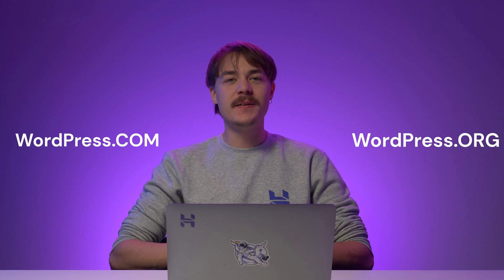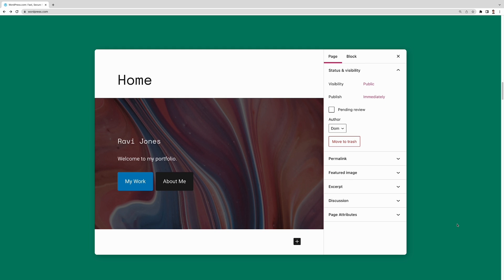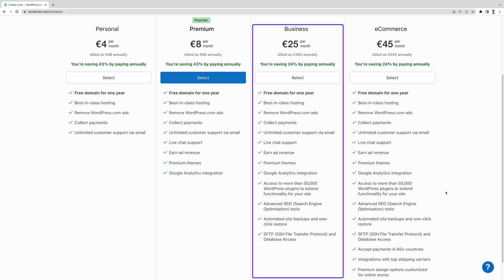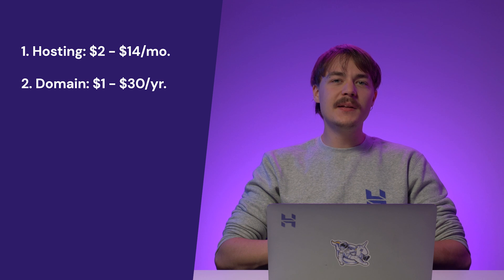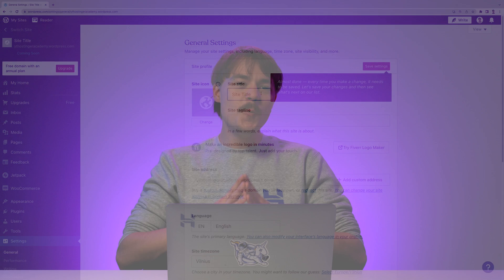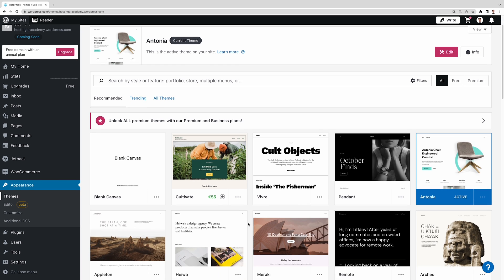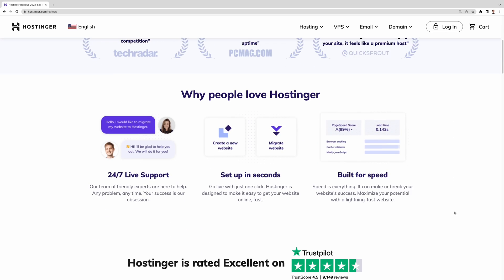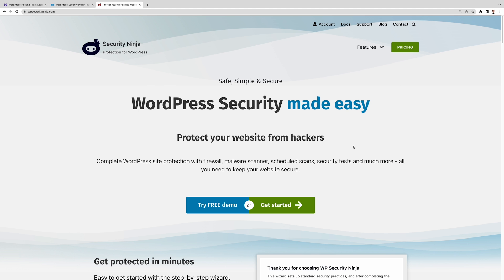WordPress.com vs WordPress.org | Explained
Learn the difference between WordPress.com vs WordPress.org and choose the most suitable platform for your needs. Start your WordPress journey with Hostinger web hosting

WordPress is a popular content management system (CMS) that helps users create and manage websites easily. There are two versions to choose from: WordPress.com and WordPress.org. Find out the best option for your needs by watching this WordPress.com vs WordPress.org comparison video.

📌 Handy Links

WordPress.com vs WordPress.org: What Sets Each Platform Apart? – Hostinger Tutorial
How to Install WordPress: The Quickest and Easiest Methods – Hostinger Tutorial
The 7 Best WordPress Security Plugins to Keep Your Site Safe – Hostinger Tutorial

🕒  Timestamps
00:00 - Intro
01:46 - Pricing
04:57 - Ease of Use
06:38 - Flexibility and Customization
07:36 - Performance
08:46 - Security
09:48 - Why Choose WordPress.com?
10:20 - Why Choose WordPress.org?
11:02 - Outro

🟣 WordPress.com vs WordPress.org

WordPress.com is a blogging service that provides users with a custom version of WordPress. With this platform, users do not need to worry about looking for hosting, domain, security, and any additional features.

WordPress.org is the website where you can find the content management system (CMS) known as WordPress. Users will need to install the software and set it up on their web hosting account.

This video compares WordPress.com vs WordPress.org in terms of:

👉 Pricing
👉 Ease of use
👉 Flexibility and customization
👉 Performance
👉 Security

🟣 Why Choose WordPress.com?

This platform is suitable for smaller websites, both personal and professional. With WordPress.com, users can focus on content instead of managing the site’s technical aspects.

🟣 Why Choose WordPress.org?

Users will have more flexibility and scalability when using WordPress.org, making this platform suitable for all types of websites. The pricing and features depend on the hosting provider, plugins, and themes you choose.